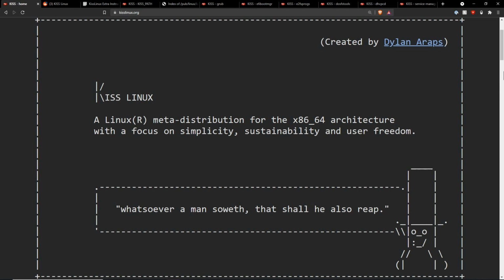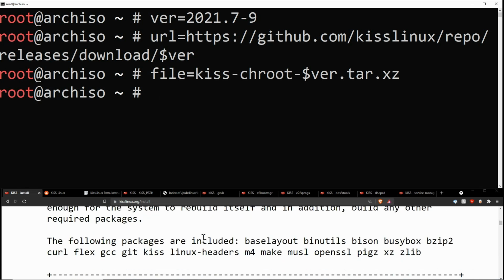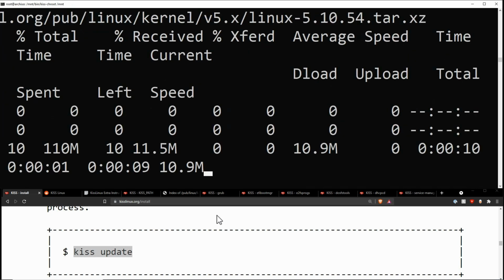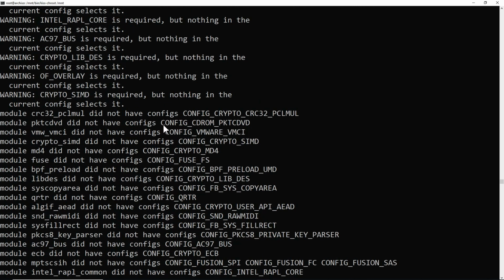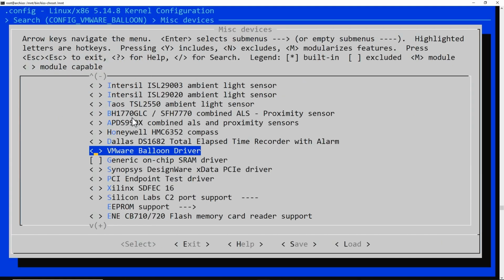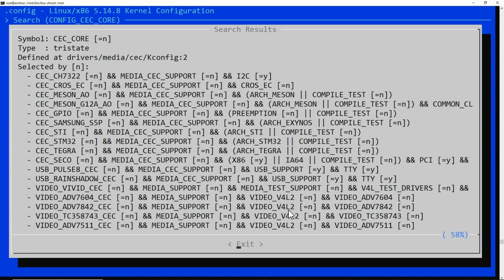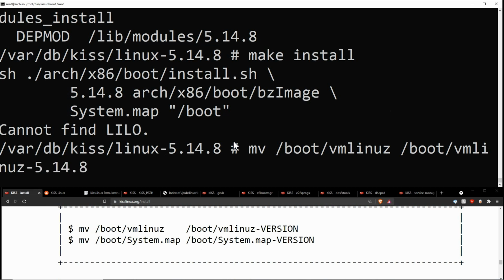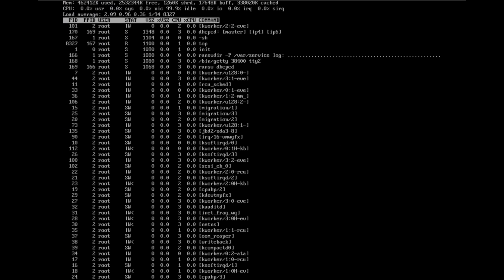K1SS - KISS Linux version 2021.7-9 UEFI Installation - Kernel 5.14.8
This video demonstrate how to install KISS Linux version 2021.7-9 using the UEFI firmware on VmWare Workstation 16 Pro.  The Kernel 5.14.8 will be used as well.

Here are all the tabs I've used for this demonstration.